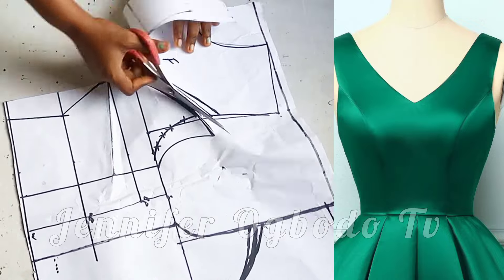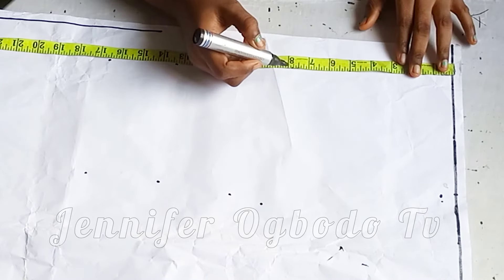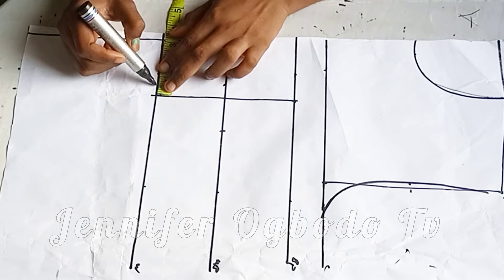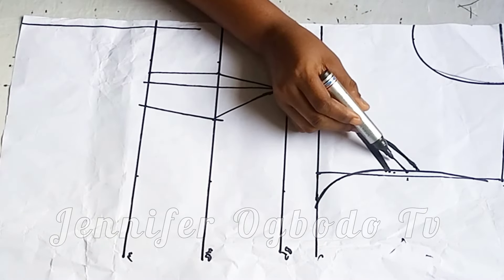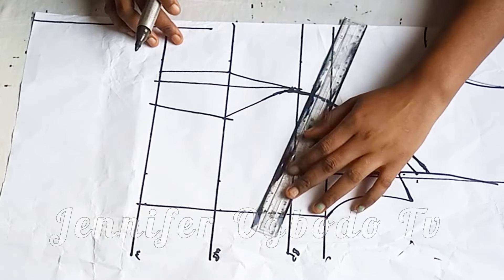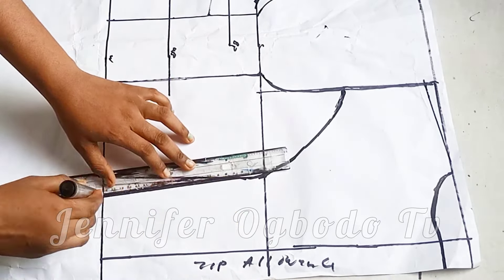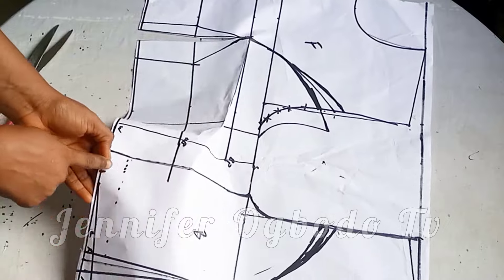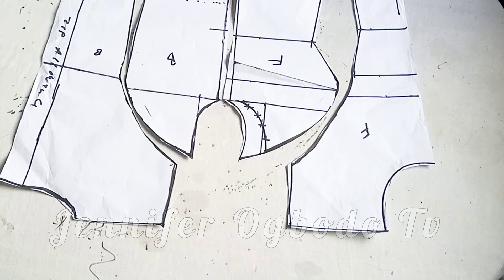How to Draft a Princess Dart Bustier Pattern | Pattern Drafting